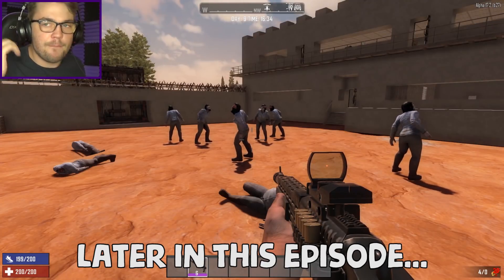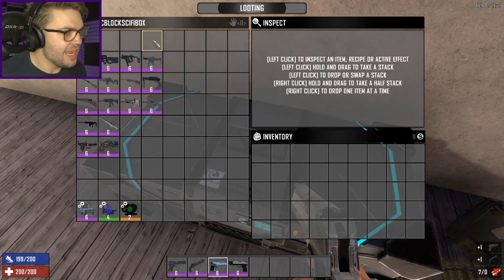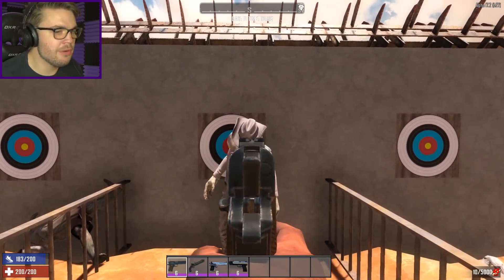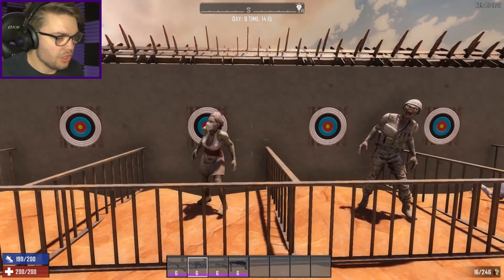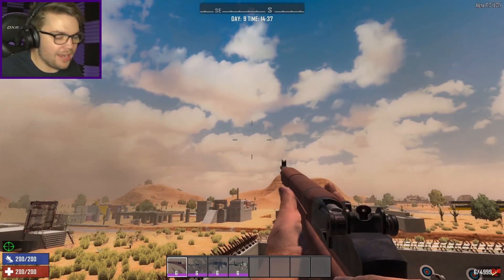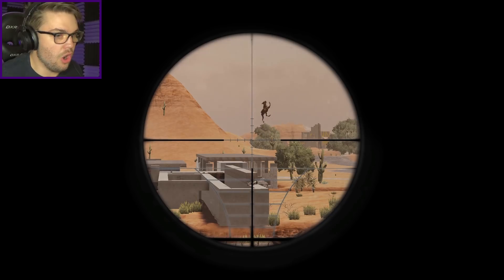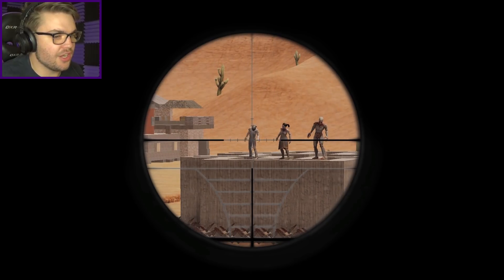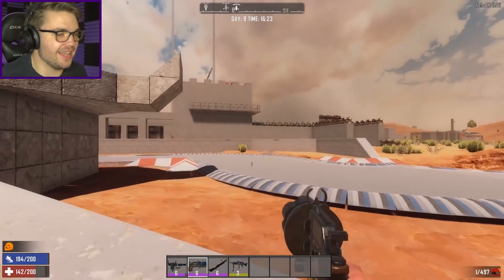FLAME THROWER SHOTGUN in ALPHA 17 (New Firearms Mod) | 7 Days to Die (2019 Alpha 17.2)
Flame throwers would be perfect for the zombie apocalypse... but so are shotguns... SO LET'S PUT THEM TOGETHER AND MAKE THE ULTIMATE ZOMBIE KILLER!

Mayic has once again come up with some AMAZING new weapons for 7 Days to Die.

More than 50 guns, and special ammo to go along with it, can now be wielded to overcome the challenges of the zombie world.

This BRAND NEW WEAPONS MOD brings everything to the table.

► New Pistols
► New SMGS
► New LONG RANGE Rifles
► New Assault Rifles
► New SNIPER RIFLES
► New ANTI-MATERIAL Rifles
► Grenade Launchers
► Miniguns
► And MORE!

Every awesome weapon you could want is all available in this mod.

Because the NEW 7 DAYS TO DIE GUNS are what every budding survivor needs!

We’ve just released Alpha 17 Experimental B197.

7 Days to Die is an open-world game that is a unique combination of first person shooter, survival horror, tower defense, and role-playing games. Play the definitive zombie survival sandbox RPG that came first. Navezgane awaits!